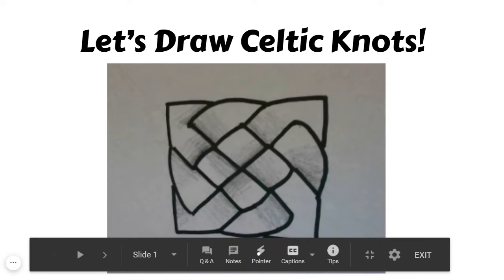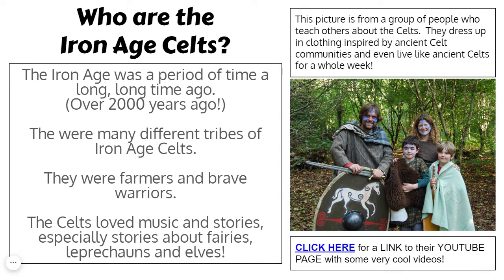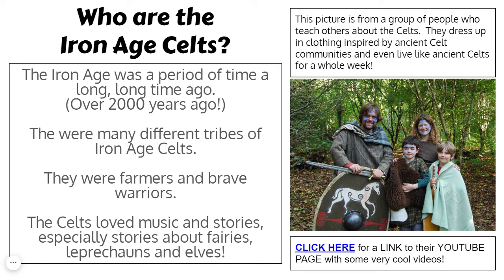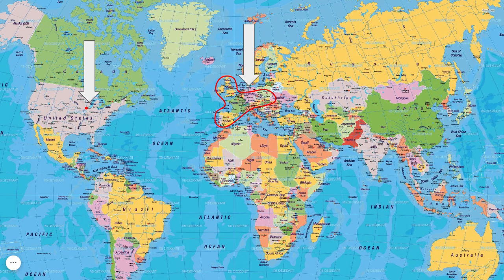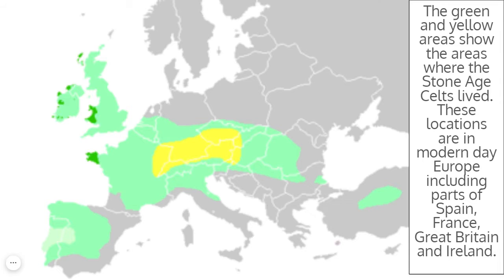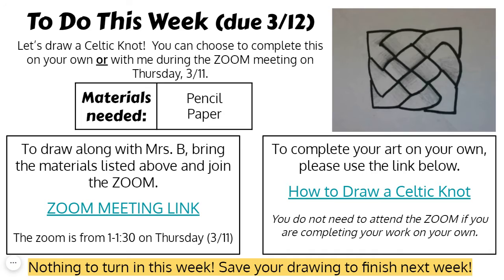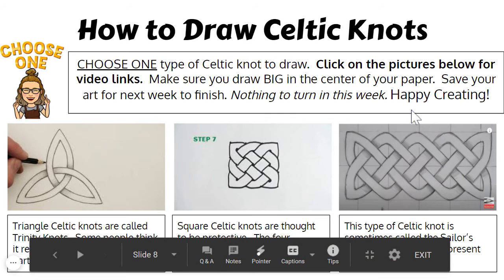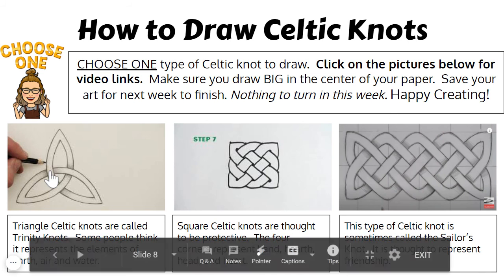Celtic Knots Info (1)